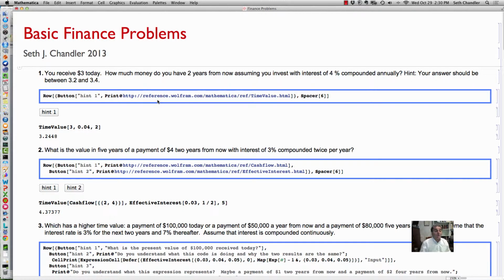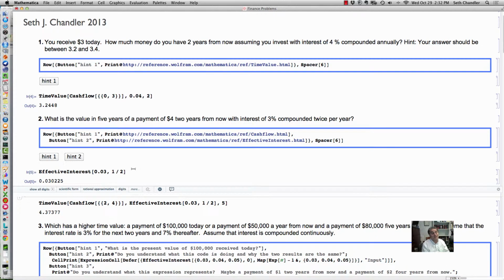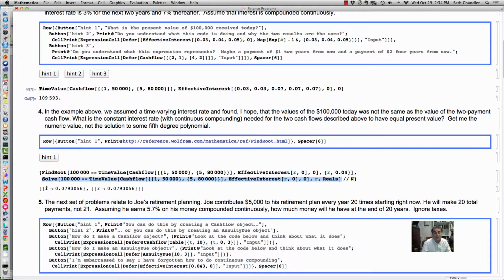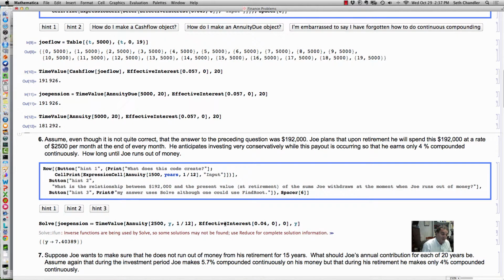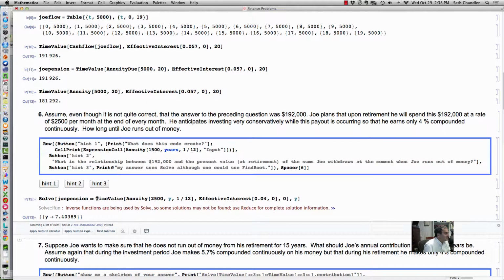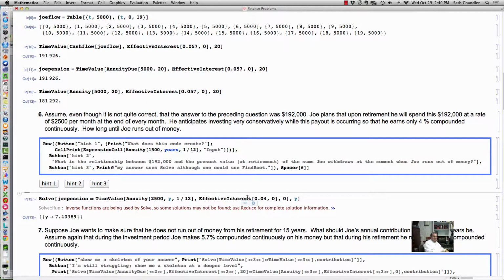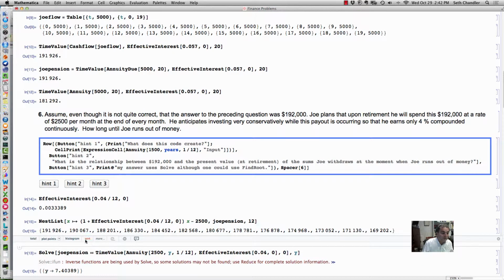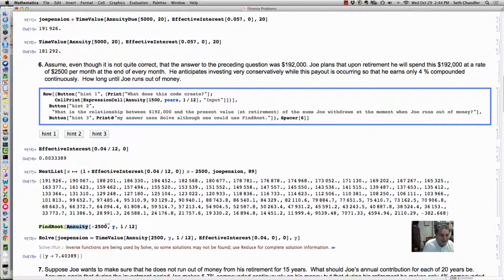Class of October 29 2014